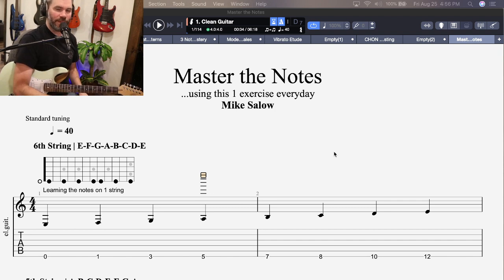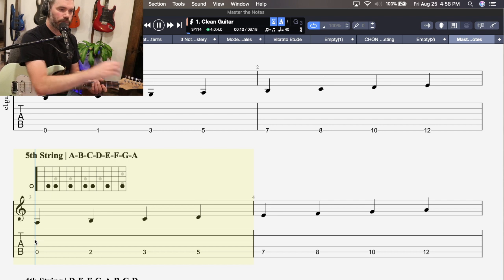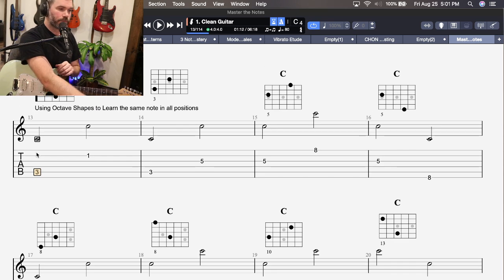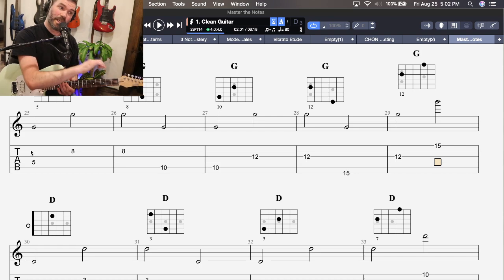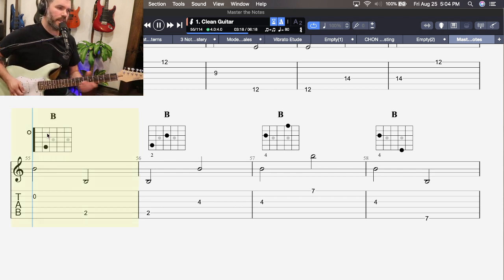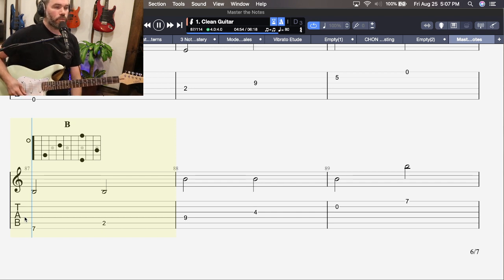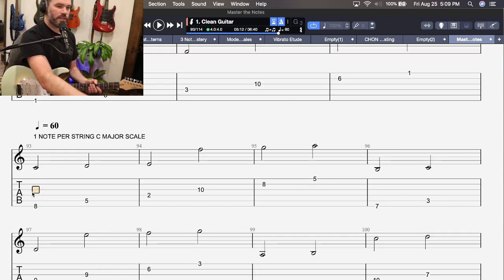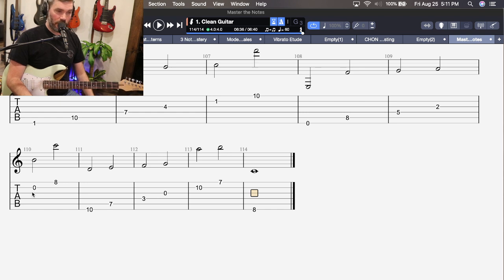Practice this Everyday to become a Master at Note Location on Guitar | Mike Salow Patreon Lesson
50% off your 1st month of the Fretboard Biology online college level guitar program

Mike's Amazon Store of Recommended Gear & Guitar Books:

Guitar Picks
Guitar Cable
Guitar Strings
Guitar Tablature Software
Recording Interface
Recording Software